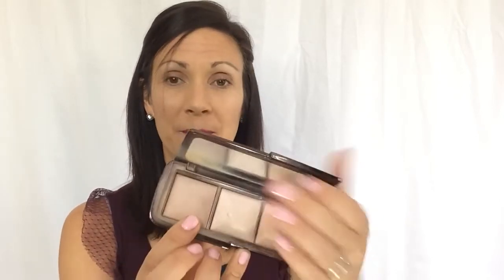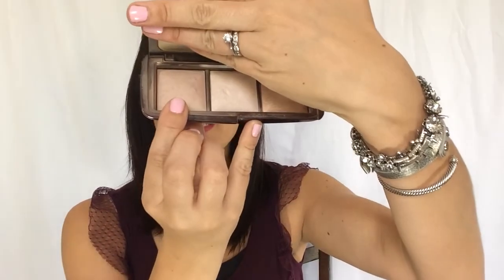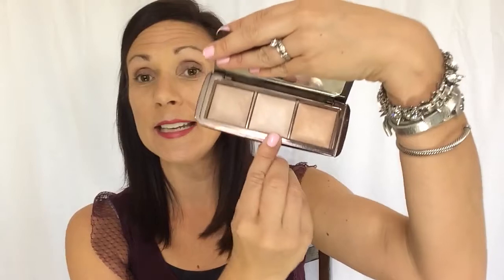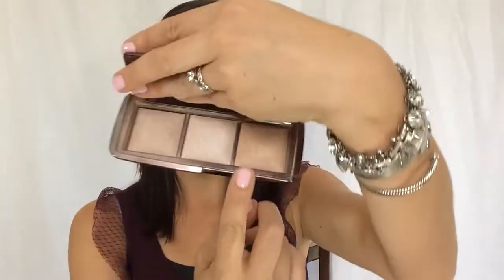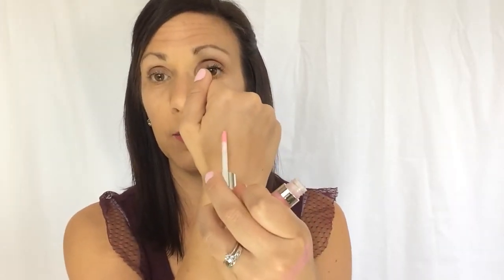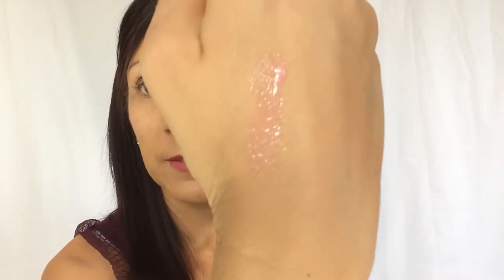Holy Grail Products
Hey! Today I’m sharing my holy grail products with you! These products are my absolute favorite that I will be repurchasing for the rest of ever!
Here’s a list of products mentioned in this video:

Born This Way Foundation (warm beige)

Hourglass Ambient Lighting Palette

Naked 2 Basics

Naked Flushed (in Native)

Benefit’s Roller Lash Mascara

Anastasia Brow Wiz (dark brown)

Benefit Air Patrol

Benefit High Beam

Buxom Lip Gloss

Let’s be friends:
RocksBox code (for a free box): abibff3